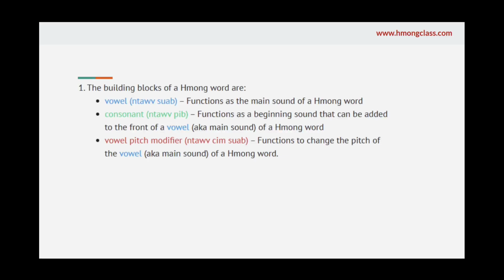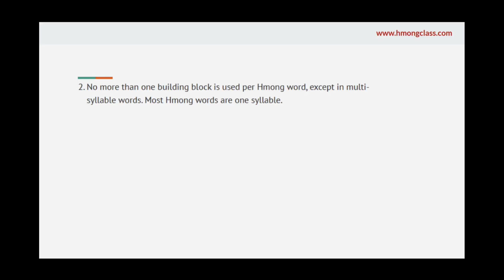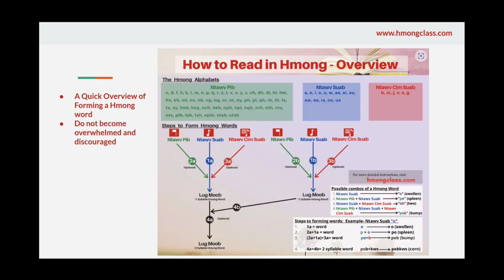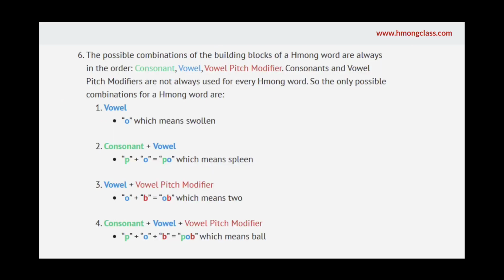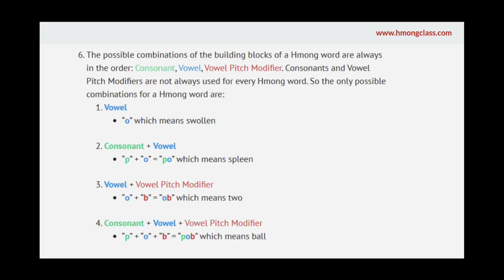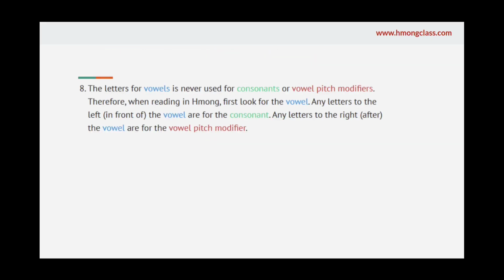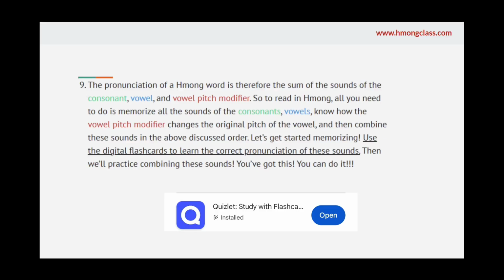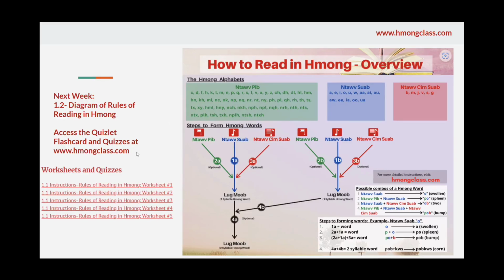1.1 Principles of Reading in Hmong v2